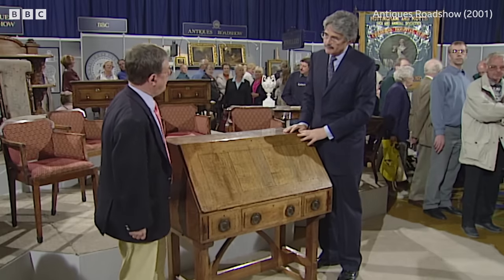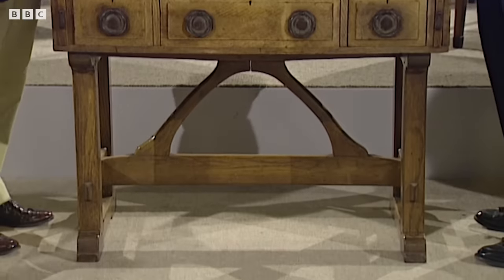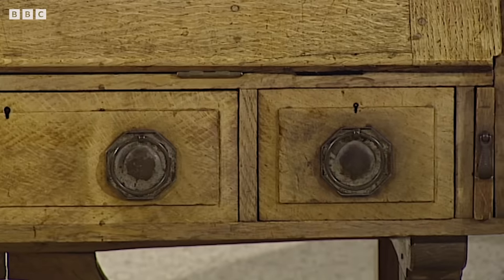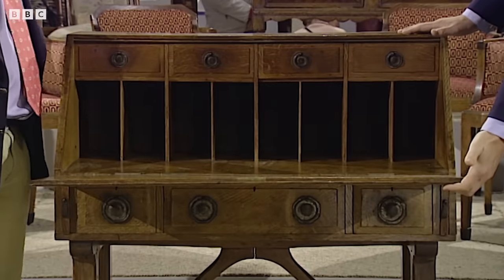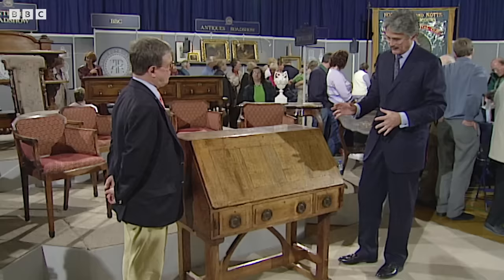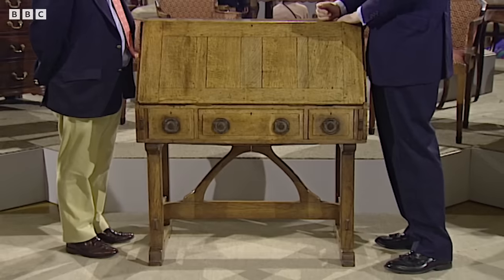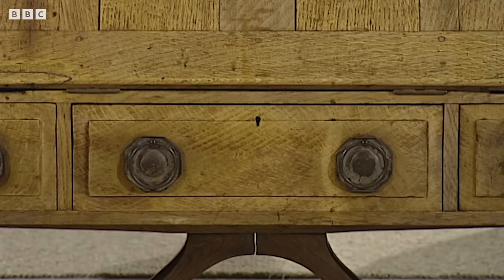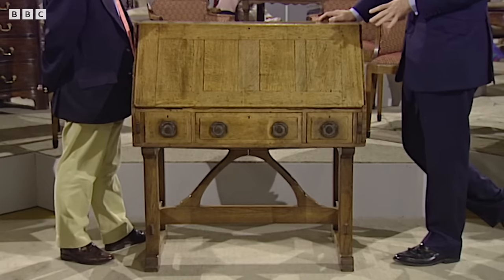'Underrated' 110-Year-Old Solid Oak Desk Worth Four Figures | Antiques Roadshow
*All valuations were correct at the time of broadcast.* This desk has been around for this whole man's life, as it was bought by his father when setting up home. It quickly found its way into his bedroom as a child, and he is now curious to find out more about who made it. Hugh Scully and the experts from Antiques Roadshow take a look at some fantastic antiques and the history and stories surrounding them. This clip was filmed in Mellerstain House in 2001.